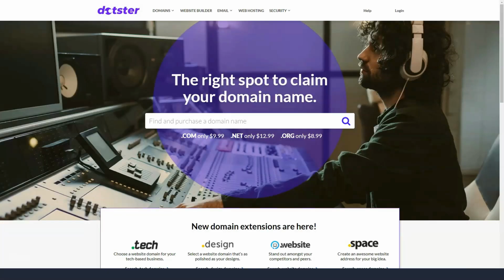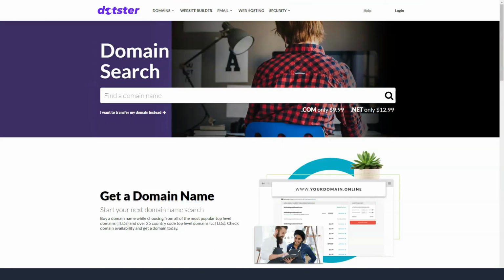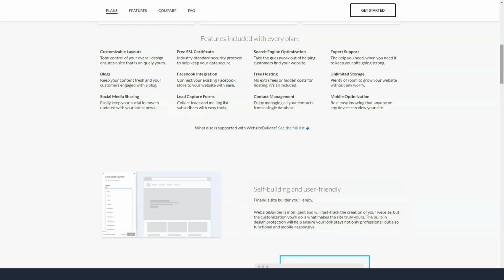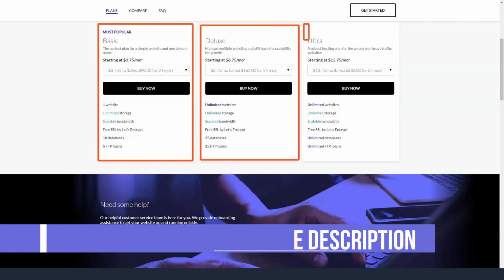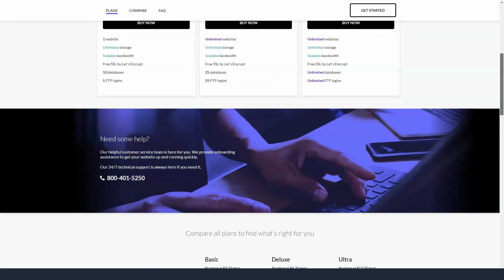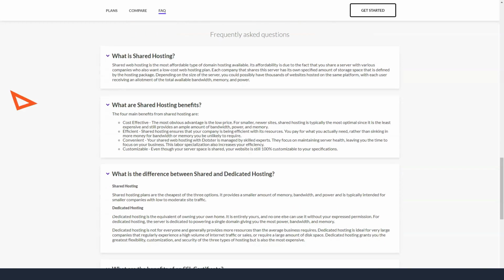Cheap Web Hosting For WordPress in 2022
Dotster is a surprisingly reliable host, especially considering the cost of the hosting packages they offer. Below are some of their most popular features.
Free domain name for the first term
Lots of new TLDs. Very useful in today's market because most com and other popular TLDs are already in use
Hosting is available for both Windows and Linux platforms.
24/7/365 phone, chat and email support
Extensive knowledge base
Website Builders of your design
Unlimited number of sites
Unlimited disk space
Hosting for sites WordPress
Servers are located in the United States.
Various installations, including Drupal, Joomla, MediaWiki, and Magento.